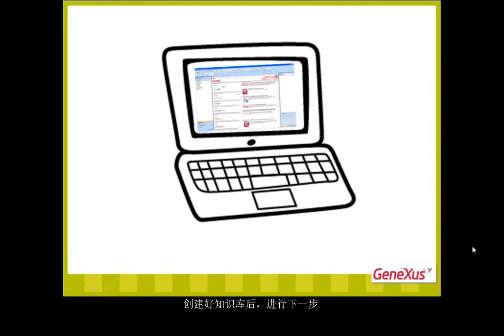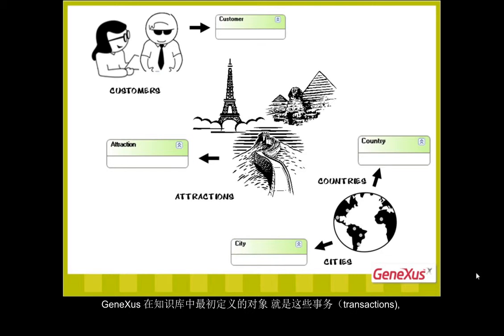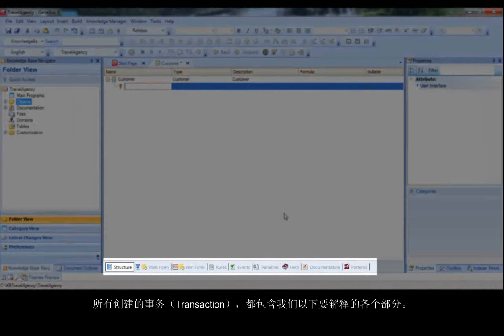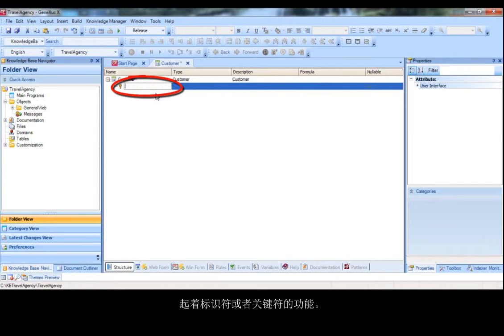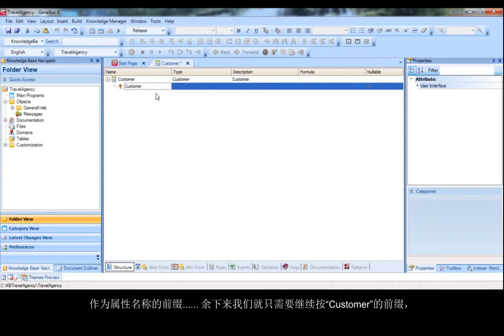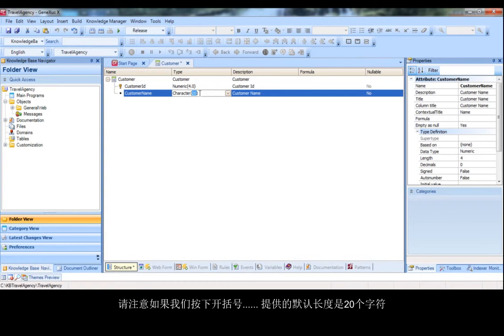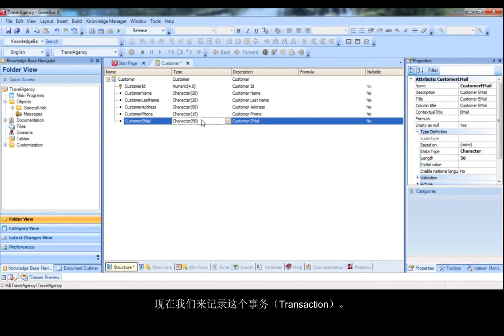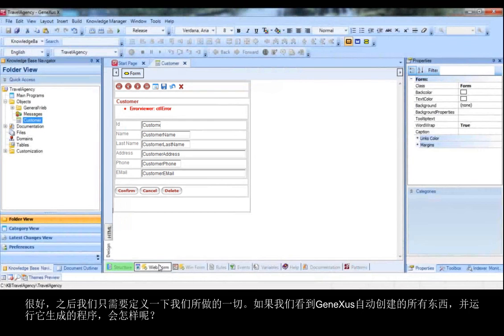3. First Transaction Design - Chinese Subtitles